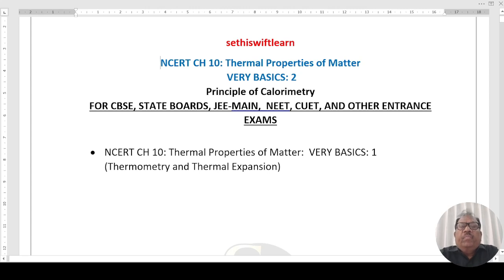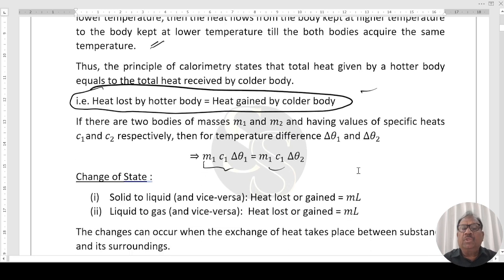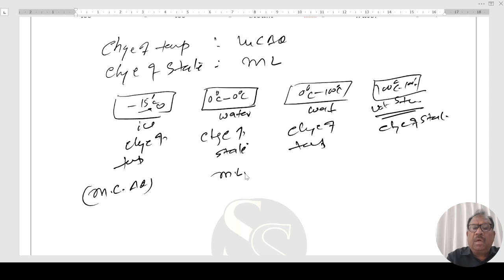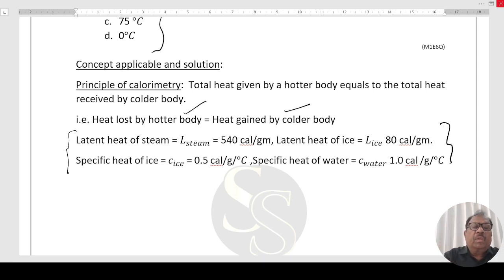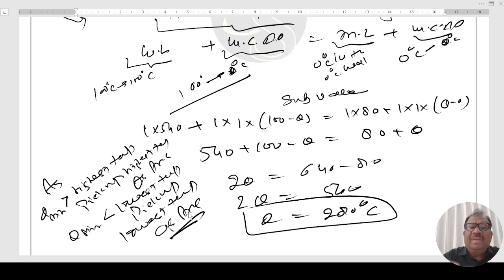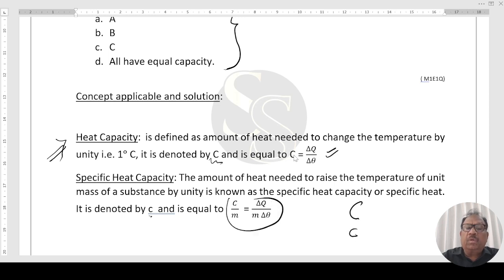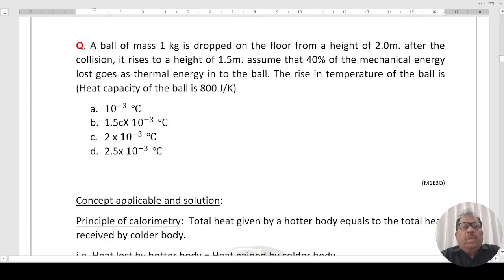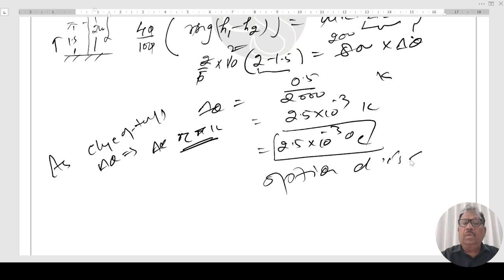Principle of Calorimetry | NCERT Class 11 Physics | Thermal Properties of Matter : Very Basics – 2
In this video, we cover NCERT Chapter 10: Thermal Properties of Matter with a very basic and exam-oriented explanation of the Principle of Calorimetry.

You will clearly understand:
- What calorimetry means
- Heat exchange between bodies
- Latent heat and change of state
- Step-by-step numerical problems
- Conceptual MCQs based on graphs

⏱️ TIMESTAMPS (Chapters Covered)
00:00 – Introduction to Thermal Properties of Matter
01:30 – What is Calorimetry? (Basic Definition)
03:00 – Principle of Calorimetry (Heat lost = Heat gained)
04:20 – Latent Heat & Change of State (Ice ↔ Water ↔ Steam)
07:30 – Numerical: Ice at –15°C to Steam at 100°C
10:40 – Step-by-step Heat Calculation (All Stages Explained)
13:30 – Mixing of Ice at 0°C with Steam at 100°C (MCQ)
16:10 – Temperature–Time Graph Question (Heat Capacity Concept)
18:30 – Key Exam Tips & Summary

📚 Concepts Covered

✔️ Latent Heat of Ice & Steam
✔️ Phase Change without Temperature Change
✔️ Calorimetry Numericals
✔️ Graph-based Conceptual Questions

🎯 Best For:
- Class 11 Physics (NCERT)
- CBSE & State Board Exams
- JEE Main & NEET Foundation
- CUET Physics Preparation